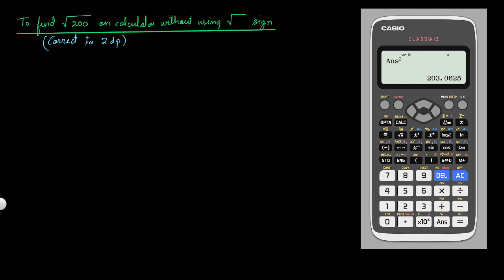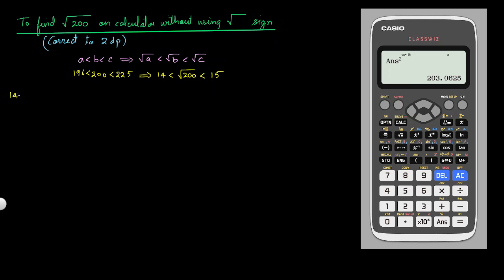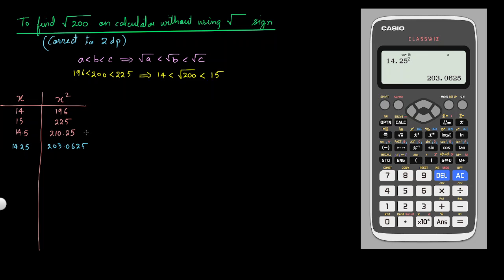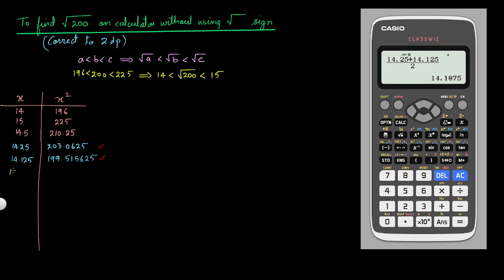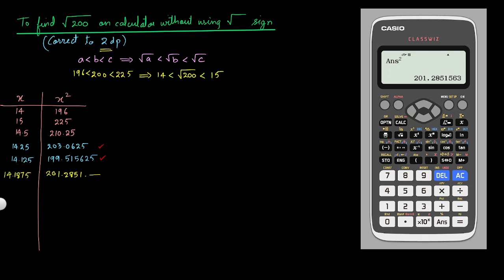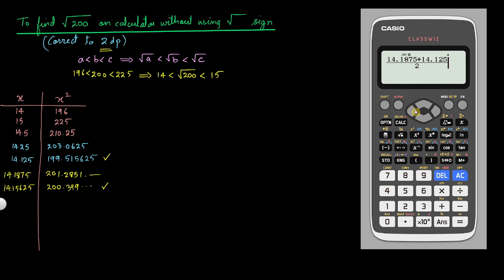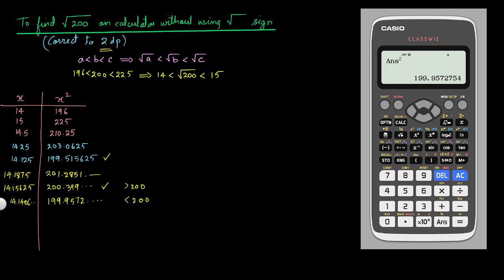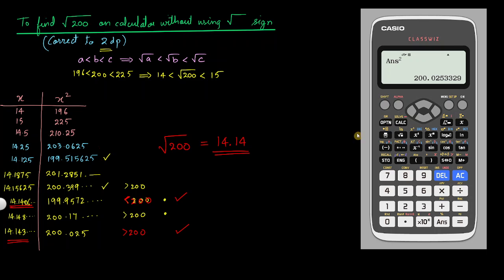TWM activity grade 8